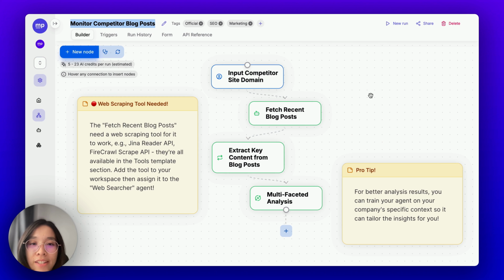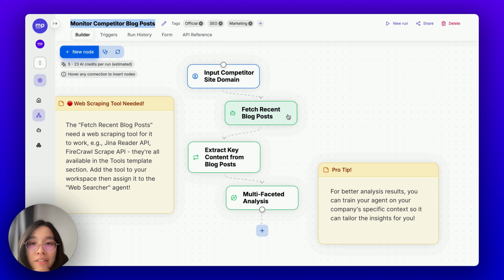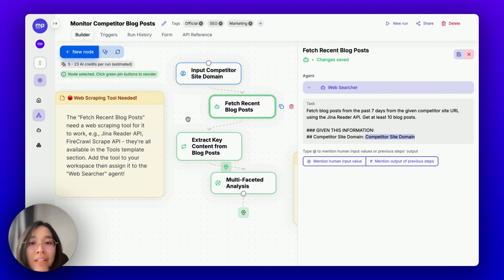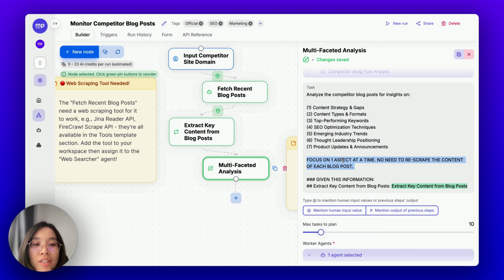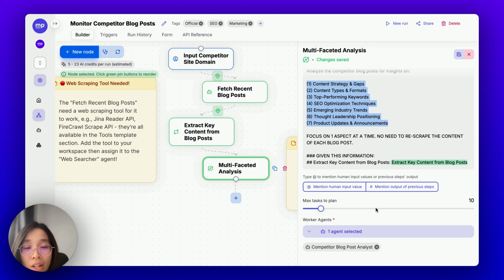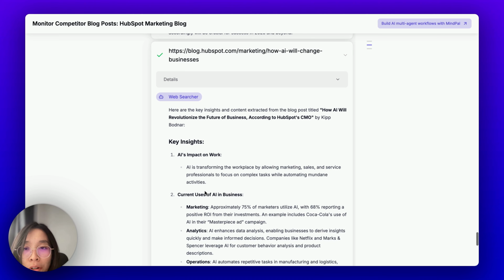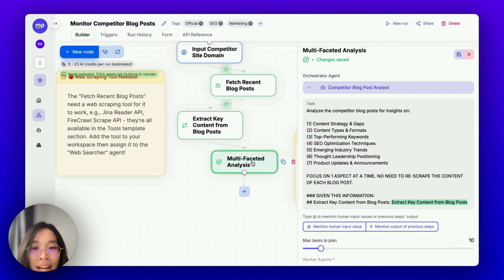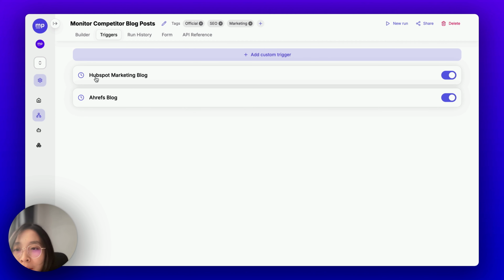How to Monitor Competitor Blog Posts with AI Agents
👉 Want a demo?